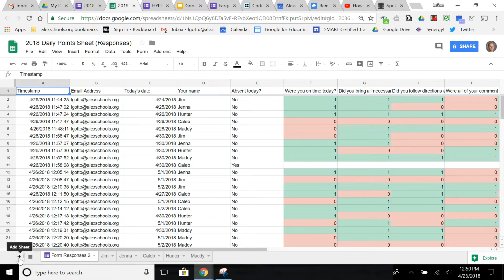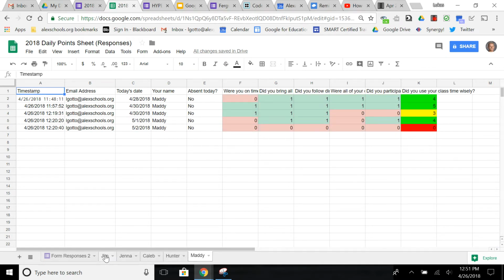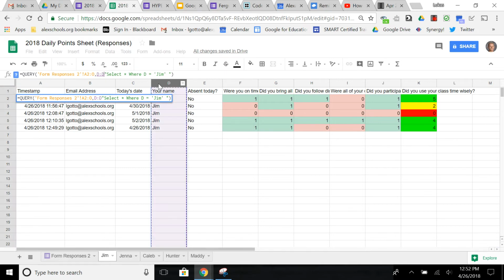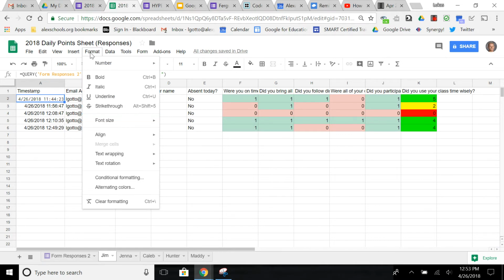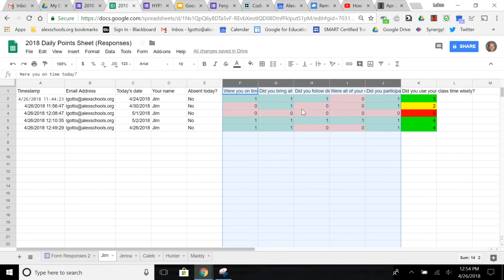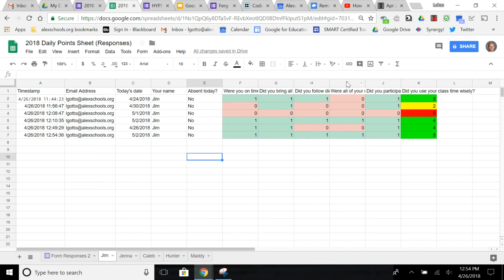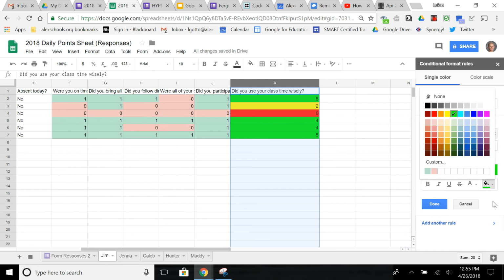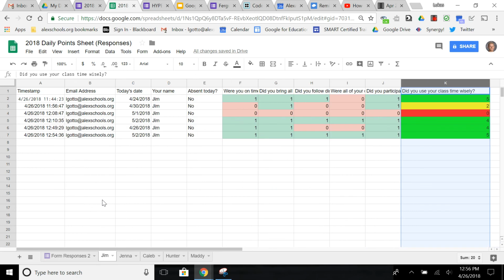Data Collection Tricks in Google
In this video, I explain how to use some of the most common G Suite applications to your advantage in tracking student behaviors during the day.  It's a great resource and way to do it for Special Ed. teachers, Social Workers, Psychologist, etc.  Share with those you know in that field, hopefully it can help them too!